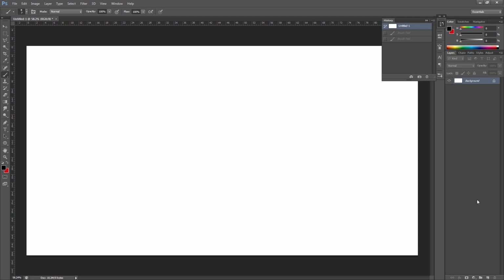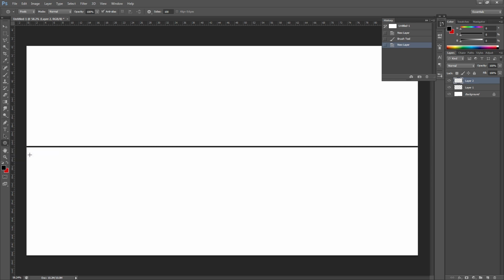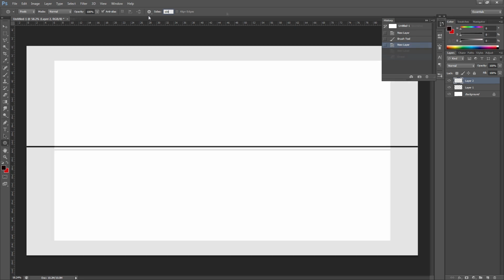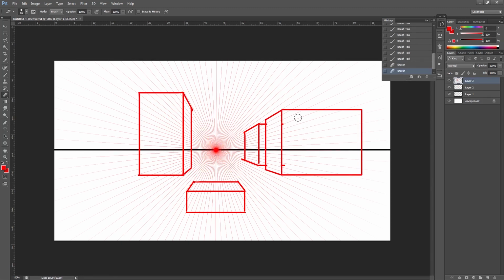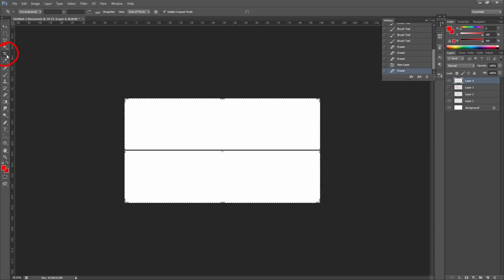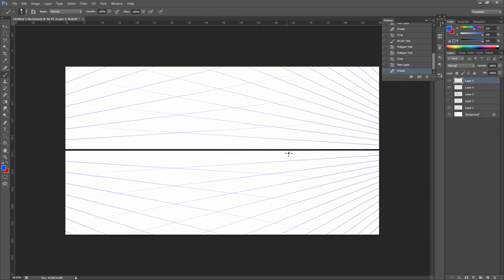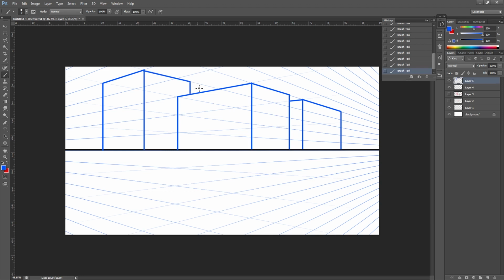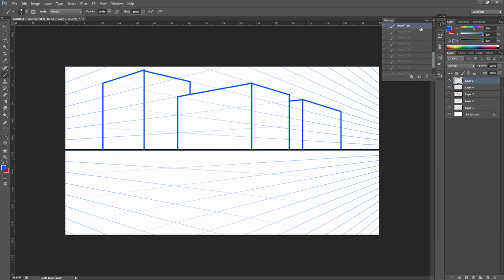How to make a Perspective grid in photoshop tutorial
How to make an easy perspective tool in Photoshop using the Polygon tool. This can be used for one points perspective, 2 point perspective etc... Once you have created the tool, simply click and drag where you want your vanishing point to be, to be left with some easy to use guidelines! I do this on a separate layer so that can hide these / delete them easily enough without them marking your work.

You will also notice I expand the canvas to place the vanishing points for 2 point perspective, before then cropping the canvas back down. What I meant to explain better in the video, is that once you crop it down, you will have a harder time finding or editing your vanishing points, so make sure you are happy with them before you crop them, or just don't crop them until you are finished :)

UPDATE: Someone mentioned in the comments below that in the newer versions of Photoshop 2020 / 2021 the UI for creating a star has changed a bit. Now the star ratio has to be 1% not 99%. See video link above